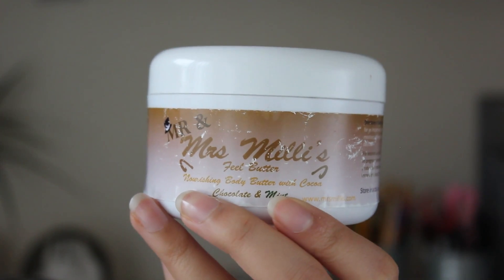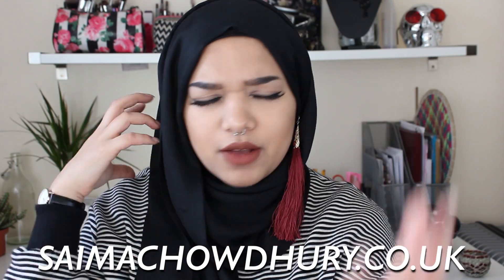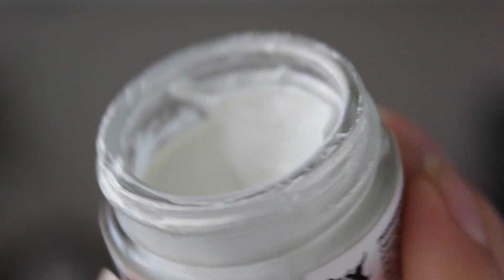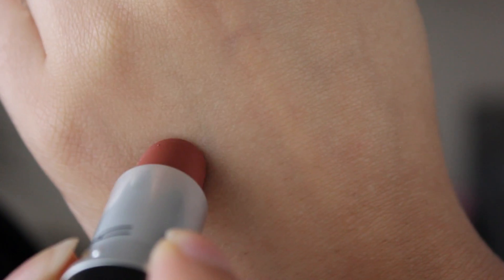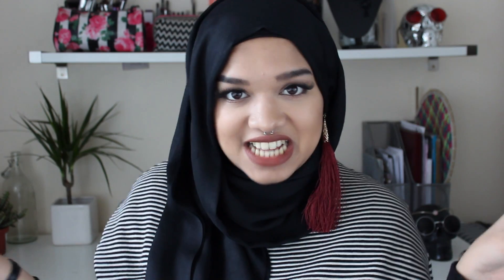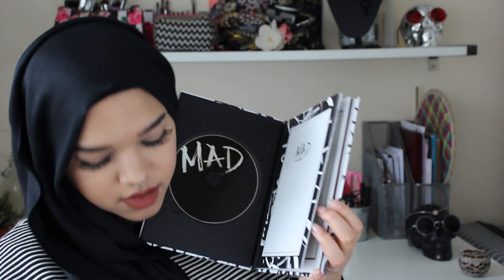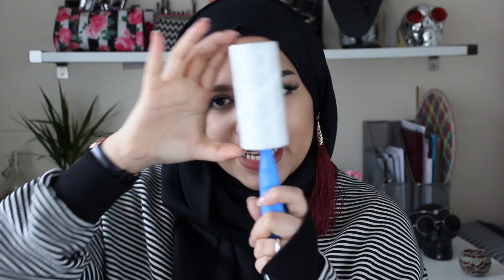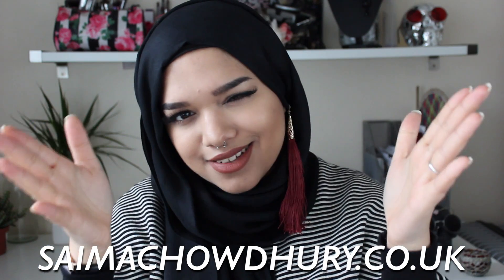NOVEMBER FAVOURITES 2015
-OPEN FOR MORE DEETS-